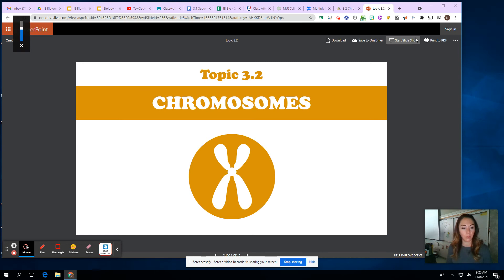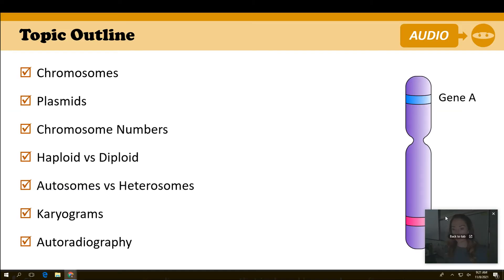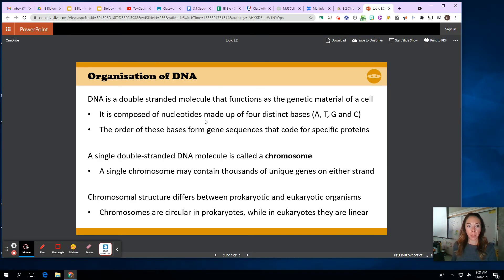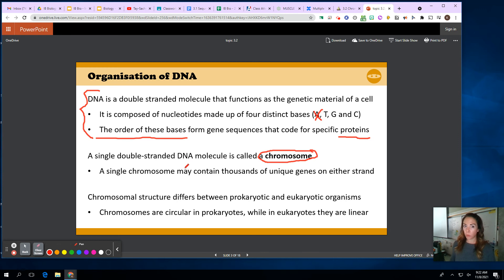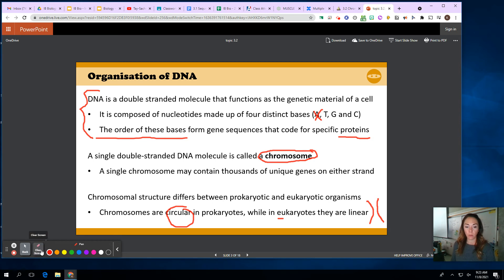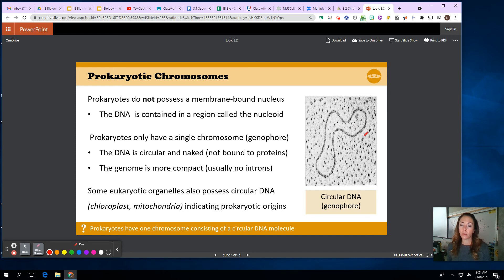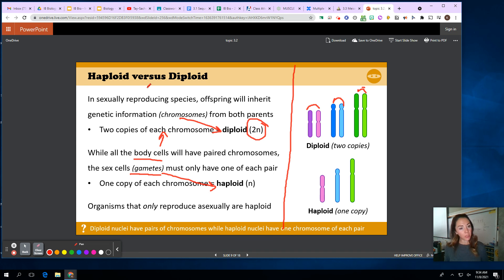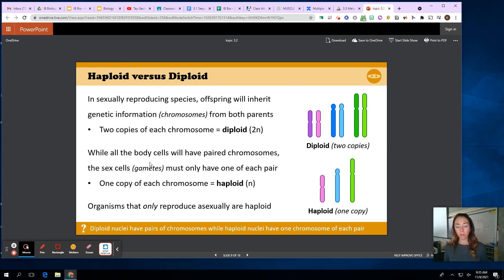3.2 part 1 - IB Biology - Chromosomes